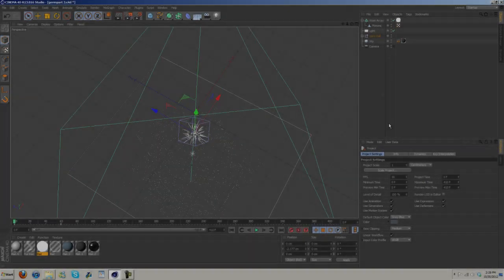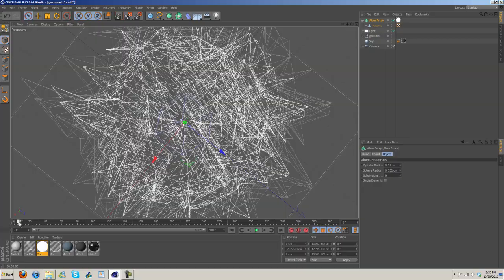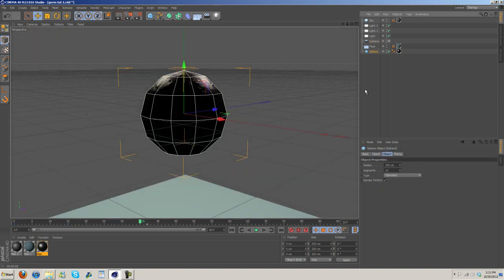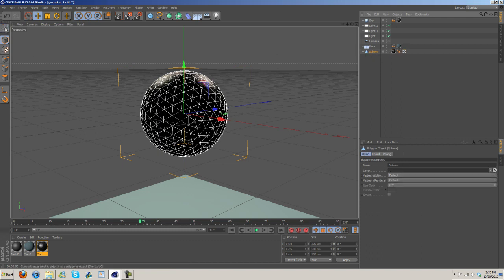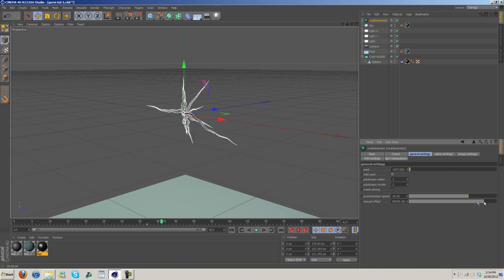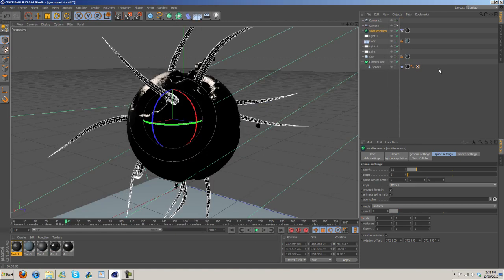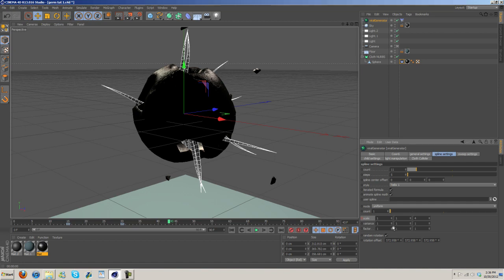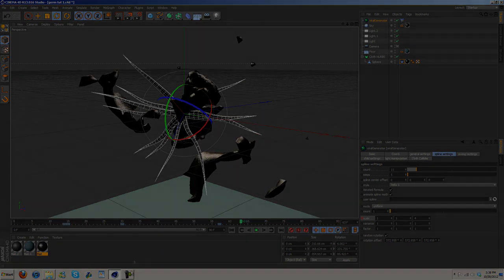"The Germ" Cinema 4D Animation Tutorial | Part 3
This is the third part of the Cinema 4D tutorial for the animation I did called, "The Germ." This is part 3 of the tutorial series that will be covering different things about my animation, "The Germ." And I hope you all will follow along with me during this series. This part is covering more animation, a plugin called plugEllo to create a tentacles, and then using those tentacles to tear a sphere into many pieces using cloth nurbs and cloth tags. Programs we will be using though out the series are After Effects and Cinema 4D. The After Effects portion is toward the end of this series. I'm gonna be putting in a lot of time on this series so please show it some love if you like it!